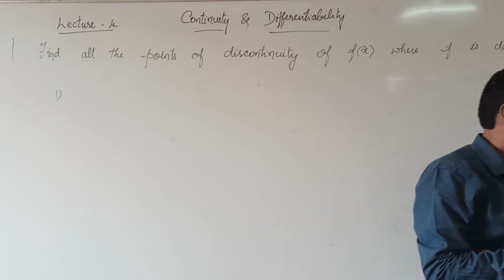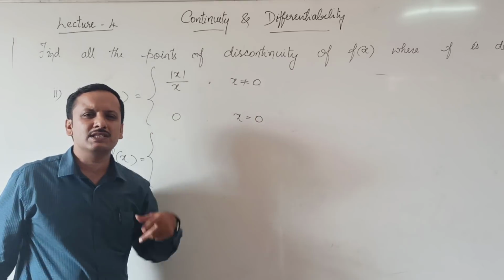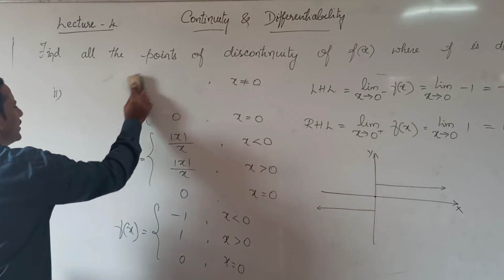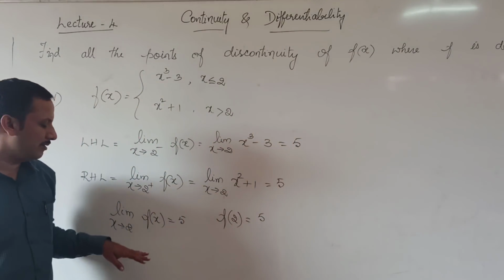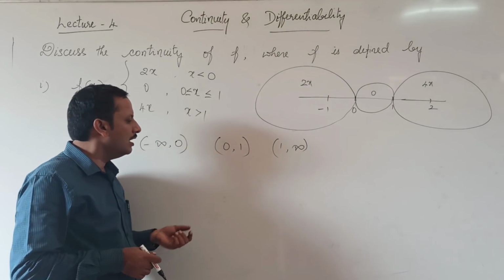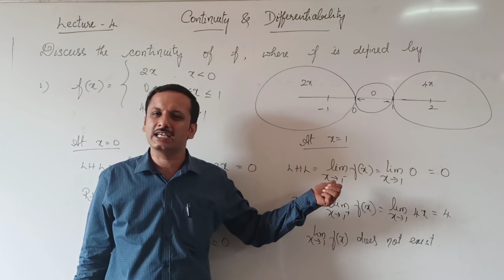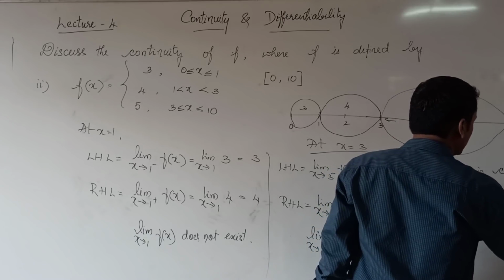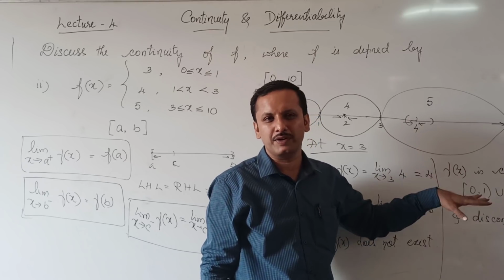LECTURE-04 | CONTINUITY AND DIFFERENTIABLITY | II PUC MATHEMATICS | BY SUMANTH SIR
Problems on Continuity